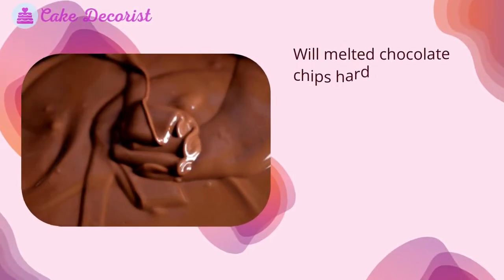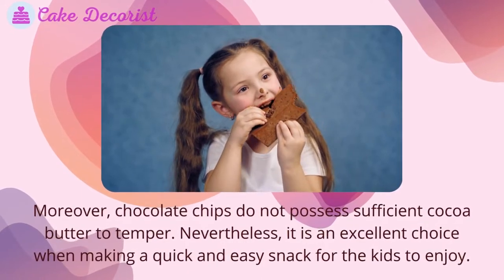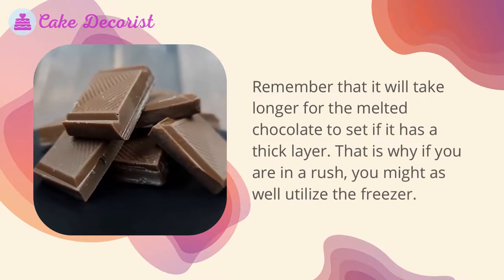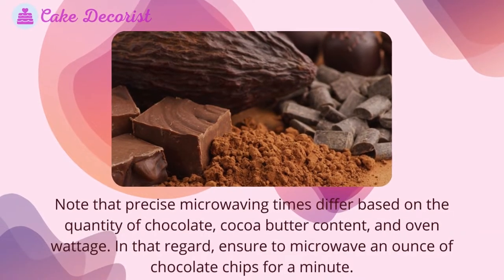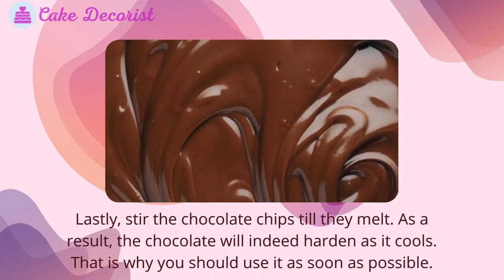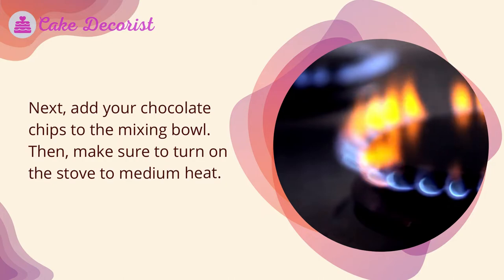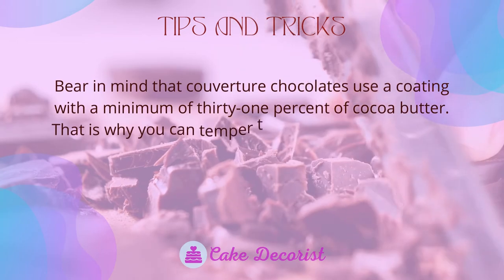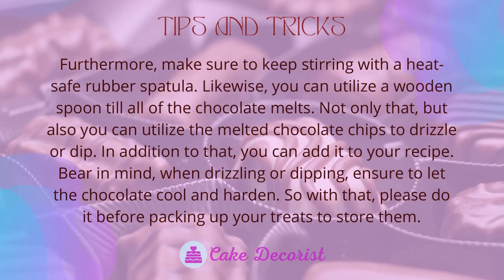Will Melted Chocolate Chips Harden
Will melted chocolate chips harden? Or better yet, can you temper chocolate chips? The answer is yes; it will indeed harden instantly. Likewise, it usually takes three to five minutes to become firm and shiny.